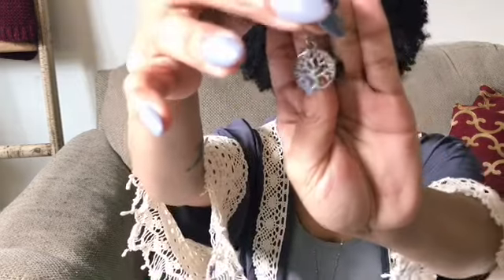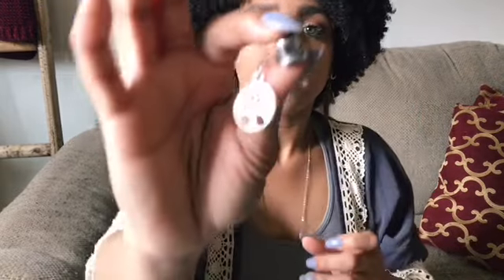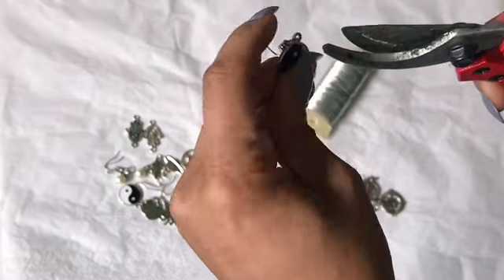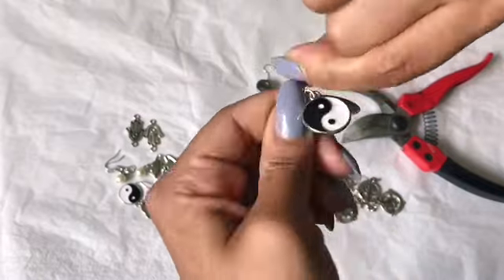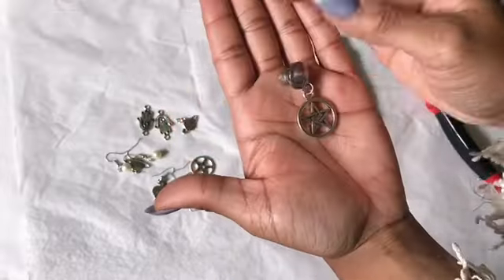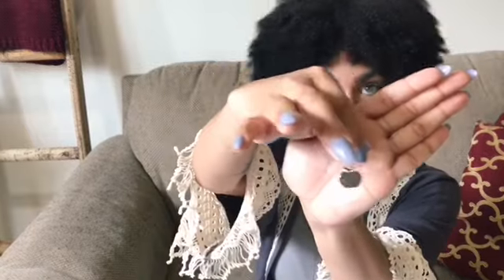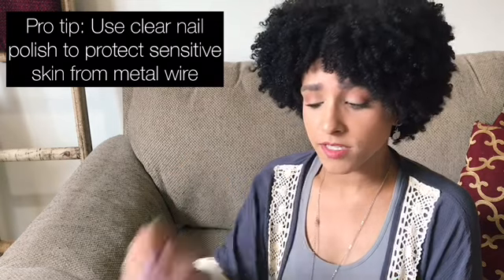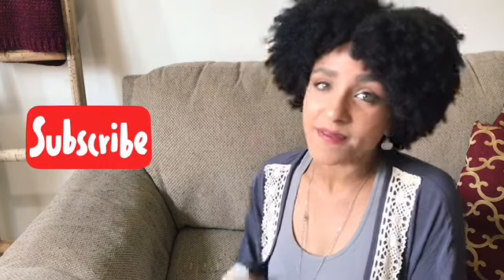How To Wear Earrings With Stretched Ears “dangle gauges” (using florist wire!)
How I wear regular earrings with stretched ears, dangle gauges.

🌸TOOLS USED🌸

Tunnels
Briana Williams Surgical Steel Ear Tunnels Large Hoop Dangle Ear Plugs Expander 10mm Gauges for Ears Stretcher Piercing -Silver

Earring set
9 Pairs Dangle Earrings

Clippers
Tabor Tools

HELLO WORLD! My name is Alexis Christine. I have been a floral designer for 8 years. I post floral design tutorials, florist business advice, daily lifestyle/vlog videos! Receive exclusive in depth step by step tutorials.

TIMESTAMPS
0:00 INTRO
0:38 HOW I DO IT
1:34 DIY EARRINGS
2:47 OUTCOME

🌸RESOURCES🌸

🌸Florist Guide, Flower Identification (Hardcover) Amazon Book ⬇️

JOIN the Florist Academy, members ONLY videos here on Youtube! Get access to fresh floral design tutorials added weekly. Step by step video instructions will be provided